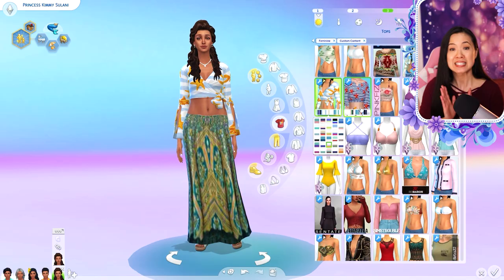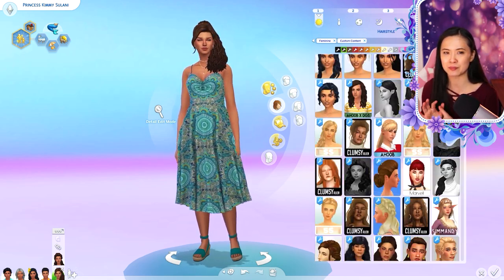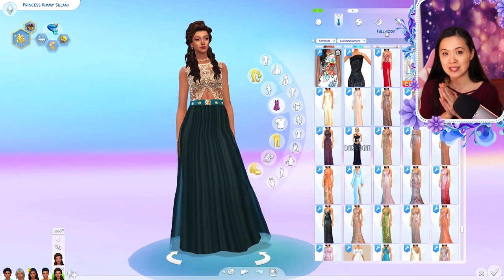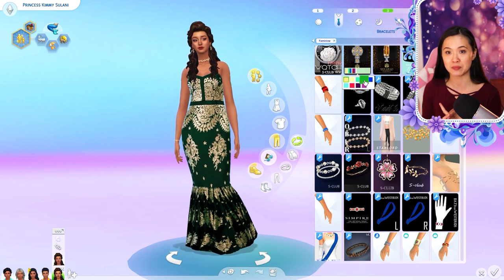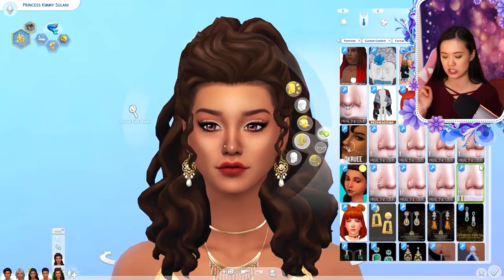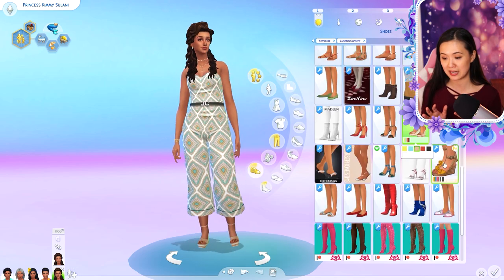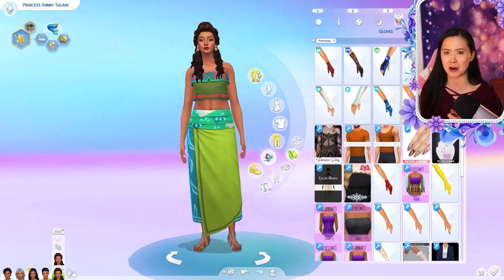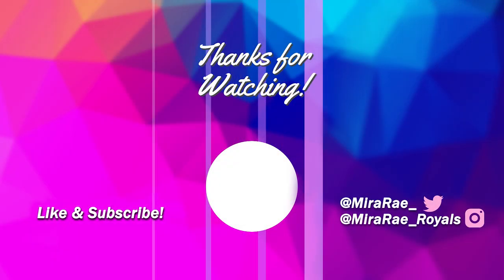PRINCESS KIMBERLY’S MAKEOVER (AND AN ANNOUNCEMENT😱) | The Sims 4 | CAS Makeover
Today we are giving Princess Kimberly a makeover!

✨Link to my Royal Family Series

My current streaming schedule is:
Wednesdays @ 8 pm EST
Fridays @ 8 pm EST
Sundays @ 3 pm EST